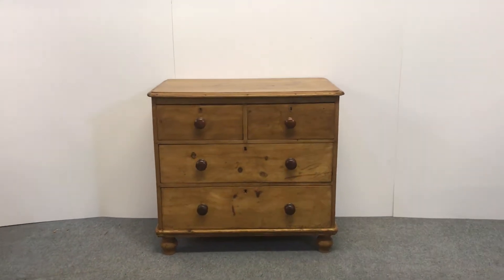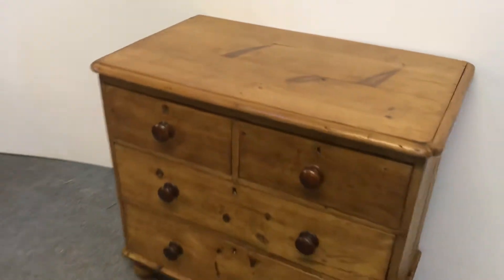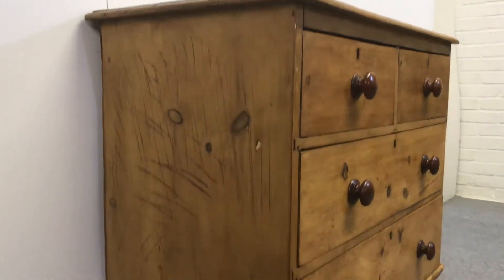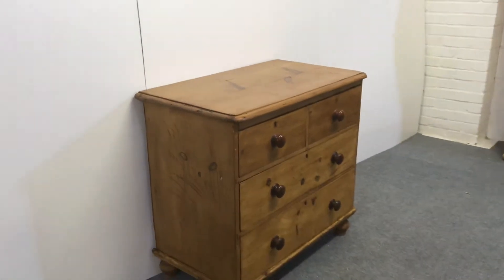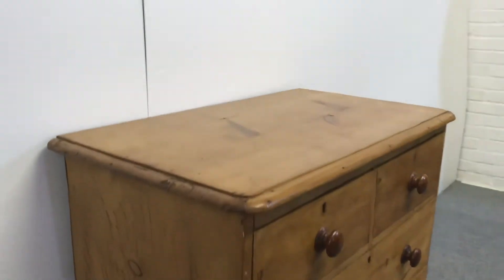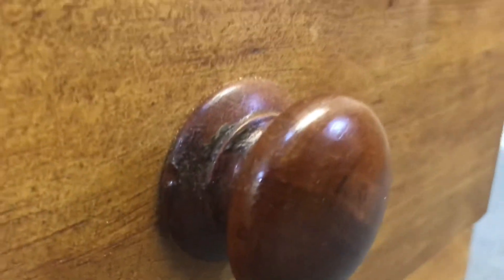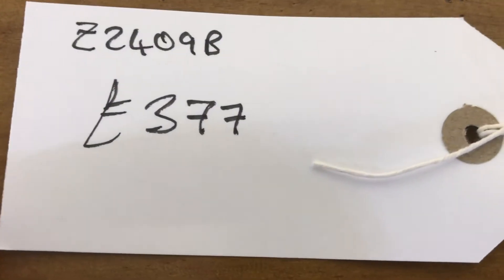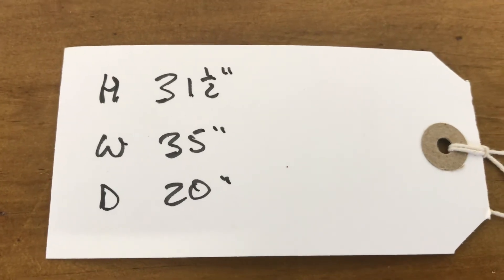Charming Victorian Pine Chest of Drawers - Pinefinders Old Pine Furniture Warehouse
I'm afraid this chest of drawers has now been sold. All of the pine chests of drawers we currently have for sale can be seen on our website here:

 Victorian pine chest of drawers with two small drawers over two large drawers, each with the original wooden knobs. Each drawer is sliding nicely and overall the piece is in nice condition, although there are some marks and wear and tear to the left hand side of the chest.  The price reflects this.

Code number Z2409B
Price £377
Height 31.5", width 35", depth 20"